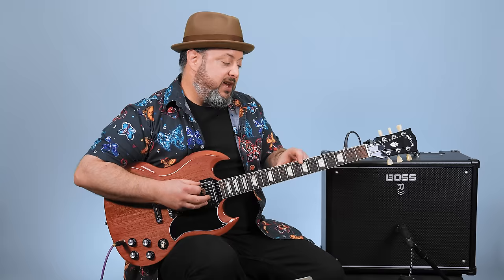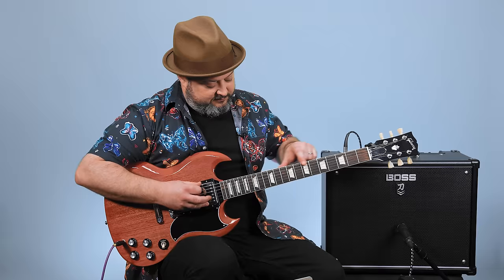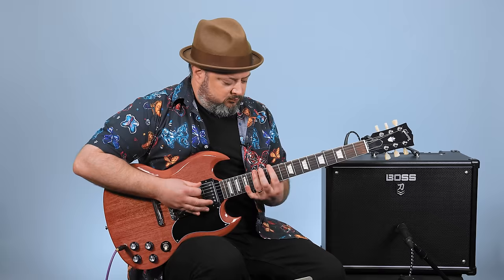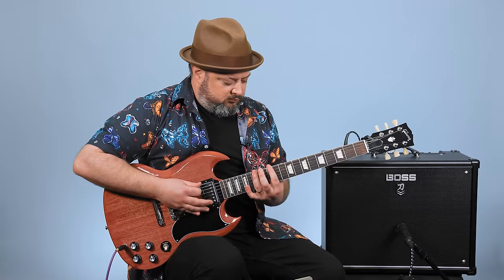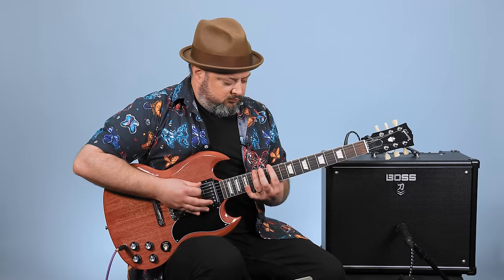Easy Electric Guitar Songs EVERYONE Should Know How to Play!